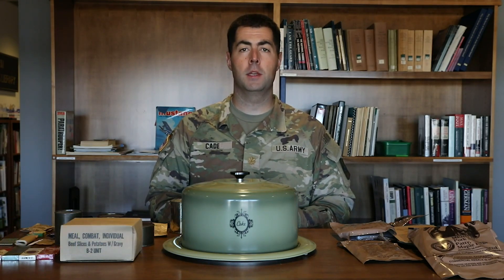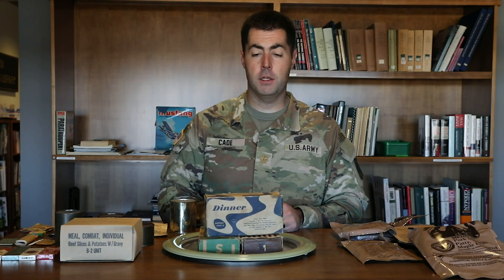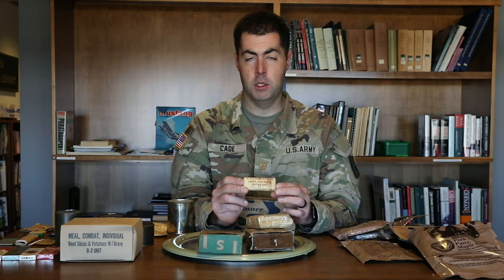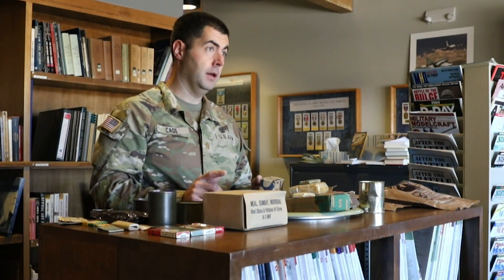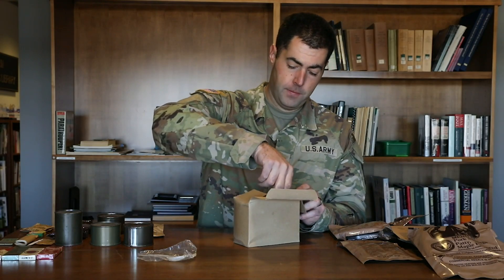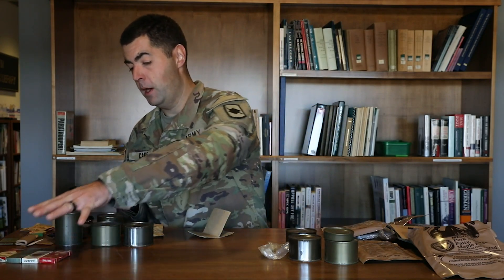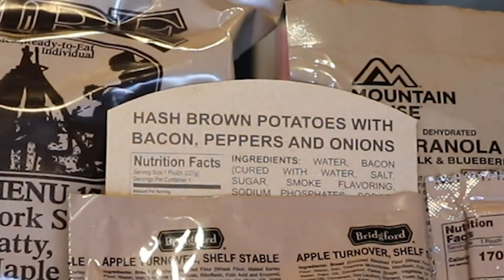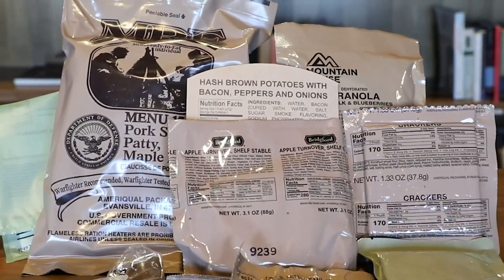U.S. Military Rations Throughout History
NE, UNITED STATES
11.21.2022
Video by Sgt. Gauret Stearns
Joint Force Headquarters - Nebraska National Guard

Just in time for the Thanksgiving holiday, Nebraska Army National Guard Maj. Cody Cade, 105th Military History Detachment commander, showcases military rations at the Nebraska National Guard Museum in Seward, Nebraska, Nov. 21, 2022. Rations made by the U.S. military have evolved over time from K-rations to C-rations to M.R.E.s. The rations in this video are displayed at the museum.